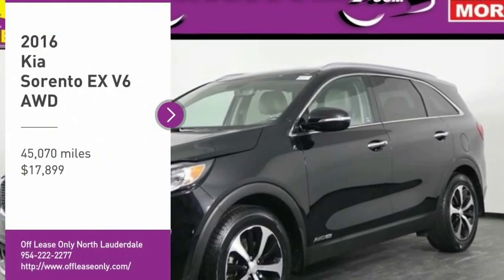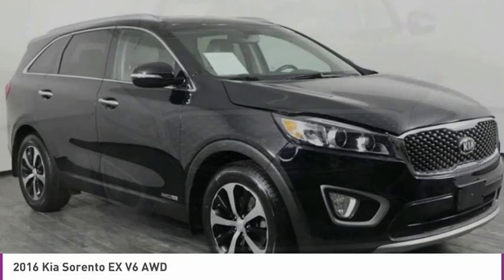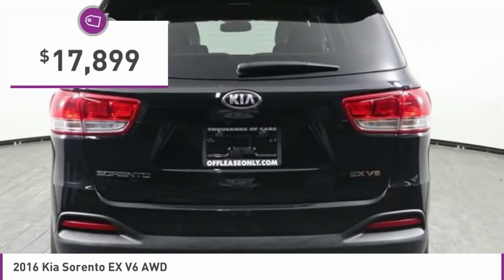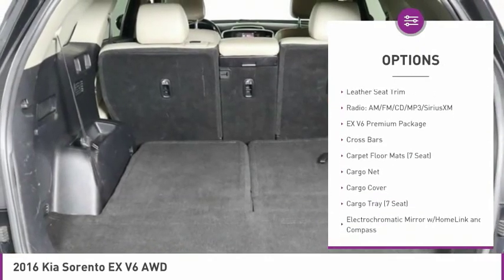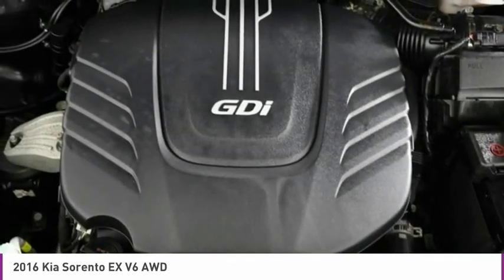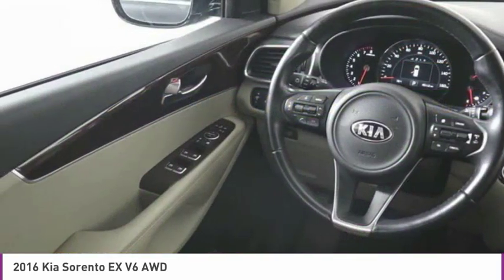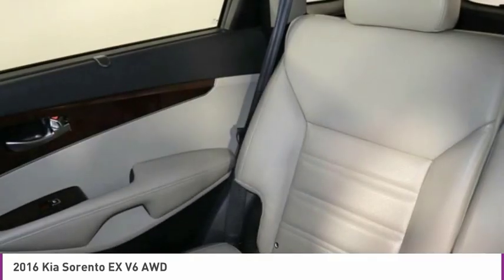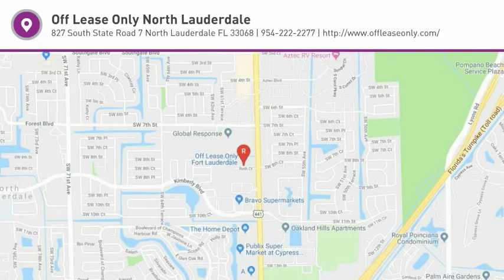2016 Kia Sorento B246749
2016 KIA SORENTO North Lauderdale, FL
Stock# B246749

827 South State Road 7

*One Owner | Keyless Start | Rearview Camera | Heated Seats | Bluetooth*

Save Big; Original Price was $38,985! Our great looking One Owner 2016 Kia Sorento EX V6 AWD in Ebony Black exudes sophistication with an edge! At the heart of this SUV is a 3.3 Liter V6 that generates 266hp while tethered to a smooth-shifting 6 Speed automatic transmission. It delivers impressive performance with the tenacious traction of All Wheel Drive and near 26mpg!
Stunning from every angle, our Sorento EX V6 is enhanced with 18-inch alloy wheels, roof rails, and LED running lights. Inside the well-appointed cabin, you'll be met with seating for seven, leather heated front seats, dual-zone automatic climate control, a rear camera display, and 40/20/40-split second-row seats that slide and recline. The UVO eServices Infotainment System along with Bluetooth phone and audio connectivity, a CD player, available satellite radio, an auxiliary audio jack and a USB/iPod interface allow you to stay safely connected and listen to whatever music suits your mood.
Our Sorento has received top safety ratings and is a model of Kia's tireless commitment to safety with trusted active and passive systems, including Electronic Stability Control and a reinforced body of advanced high-strength steel. User-friendly controls, an upscale and spacious cabin, versatility, and ample features for the money make our Sorento an intelligent choice for you!